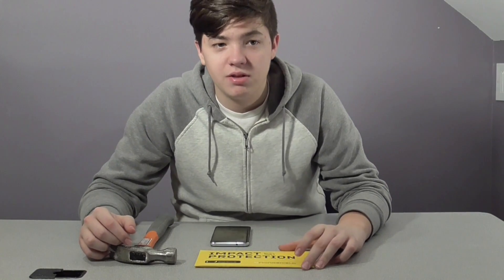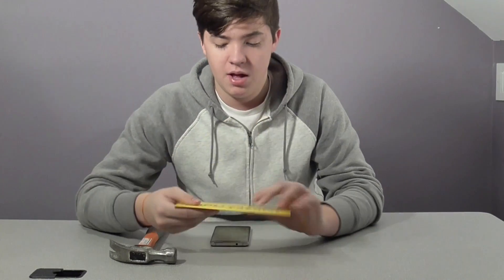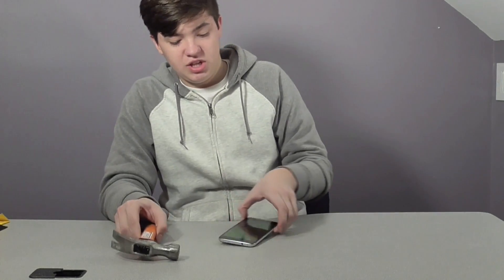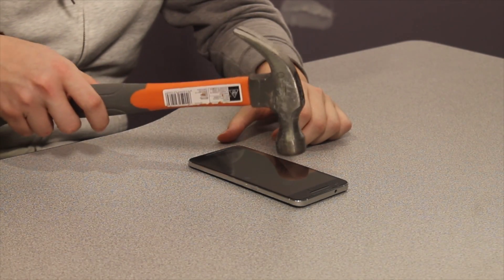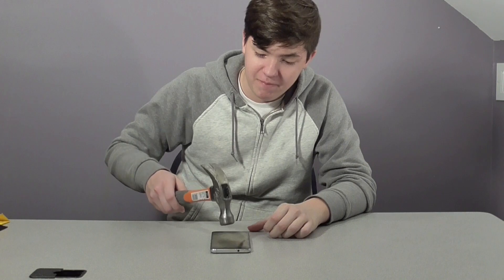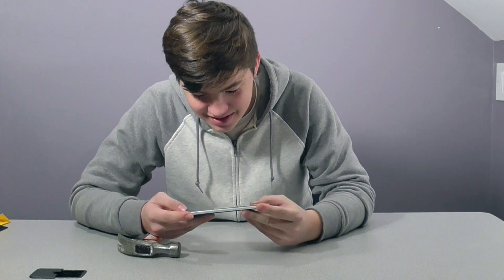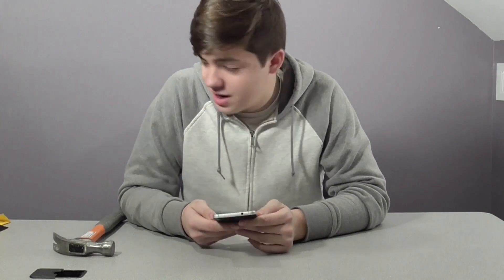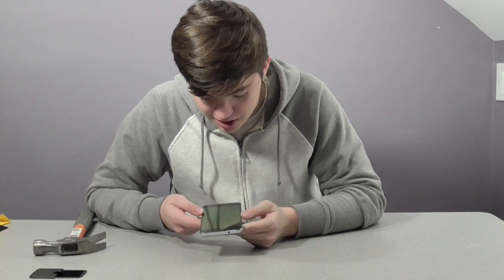RhinoShield Screen Protector Test